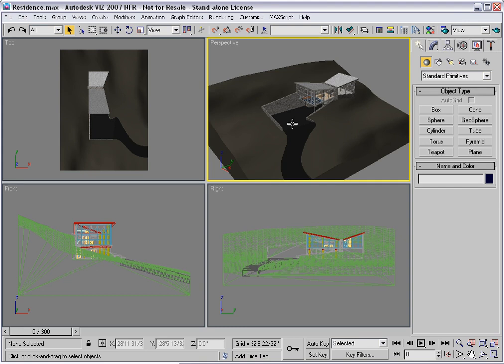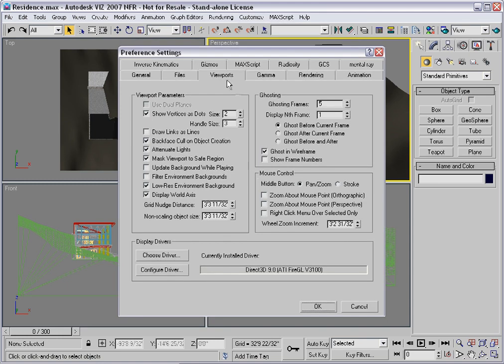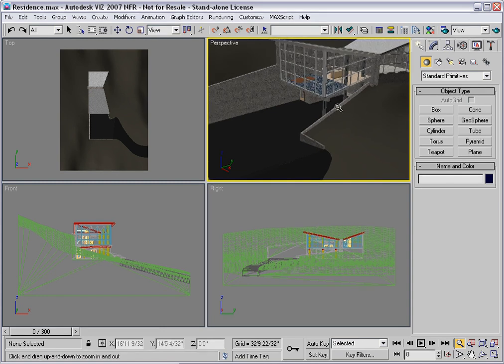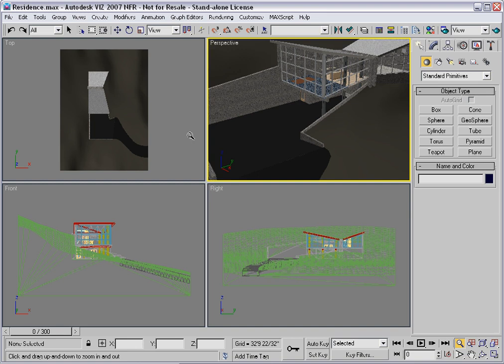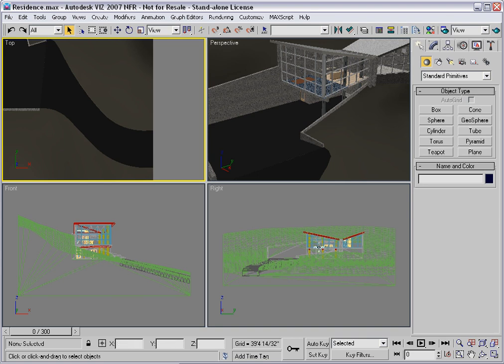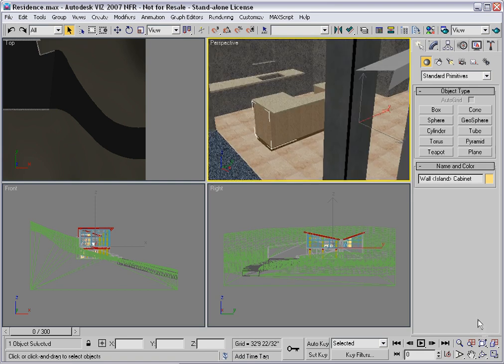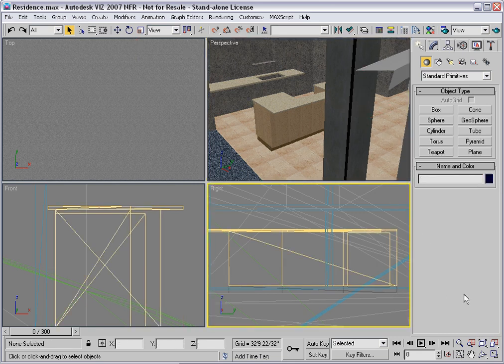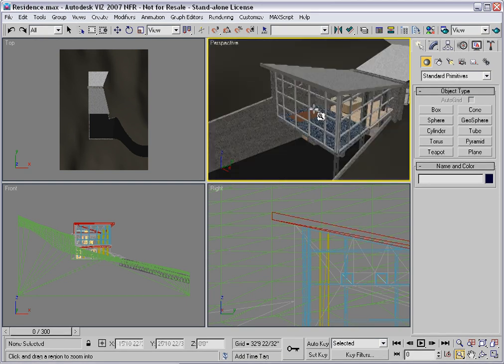| 3ds Max and VIZ for Architects (2007) | Module 1: Starting | Viewport Navigation | Zoom